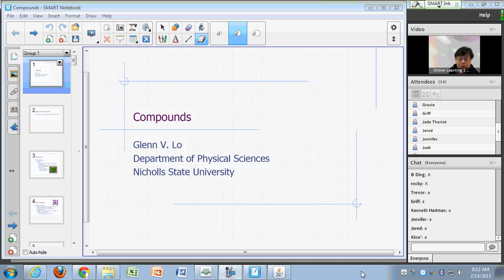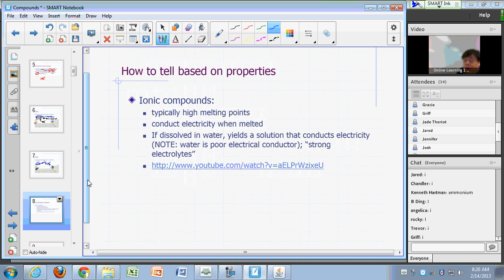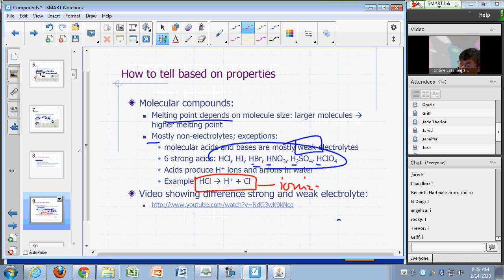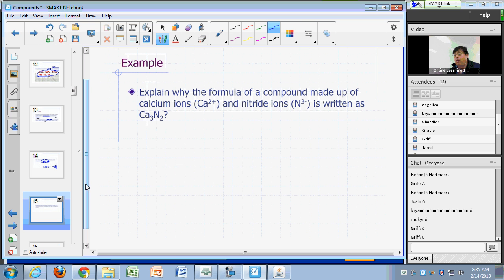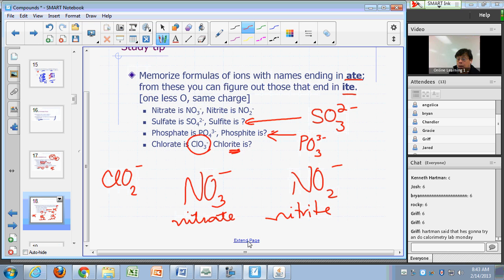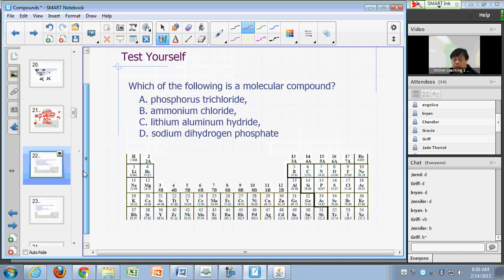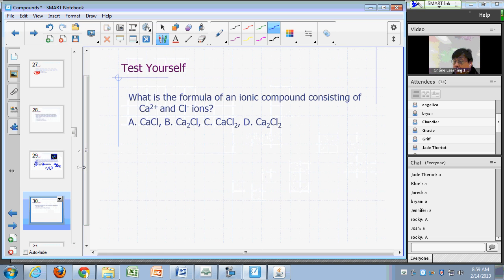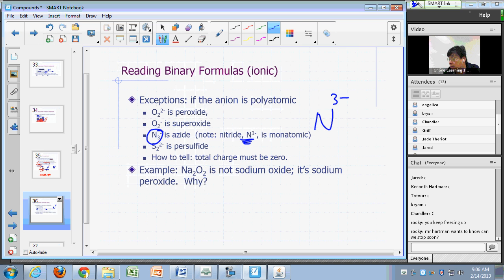General Chemistry Lecture: Compounds, Part 1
Differentiating ionic and molecular compounds.
Slide Time
2 0:10
3 0:38
4 1:54
5 3:30
6 4:29
7 6:37
8 7:42
9 12:46
10 16:18
11 19:00
13 21:39
15 23:04
16 25:09
35 51:54